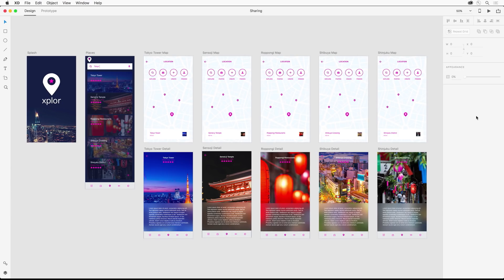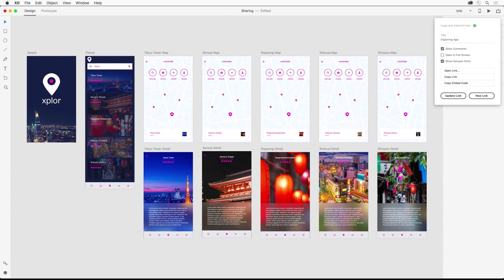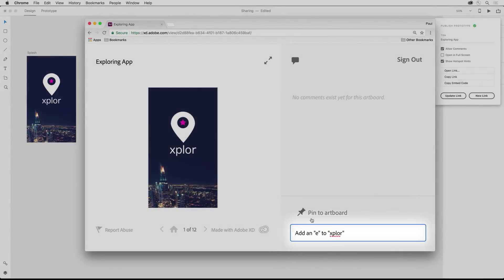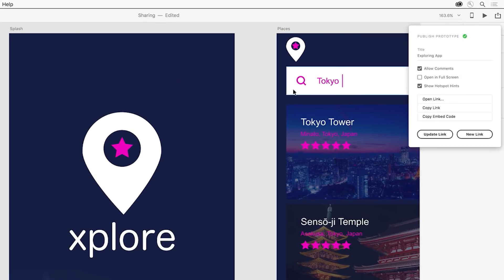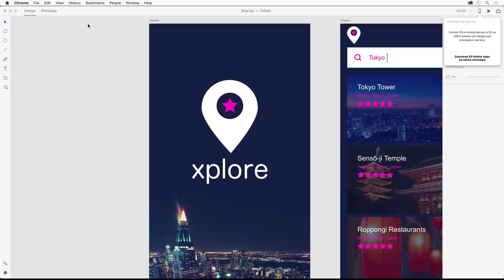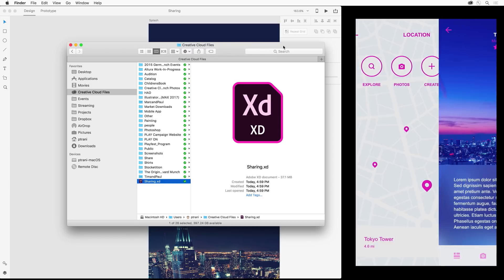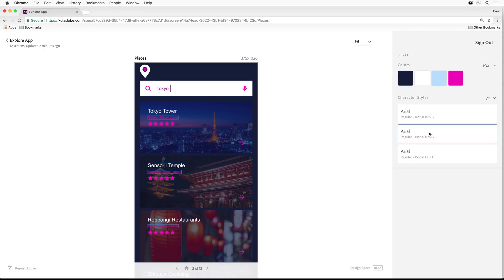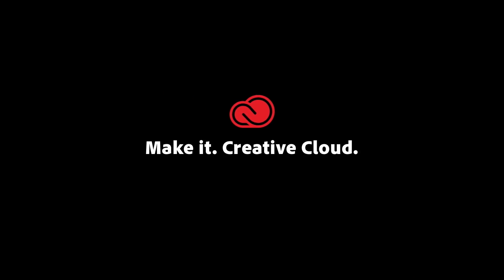Paul Trani on Mastering The Basics in Adobe XD: Sharing | Adobe Creative Cloud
Designer Paul Trani goes through the basics of sharing in Adobe XD.